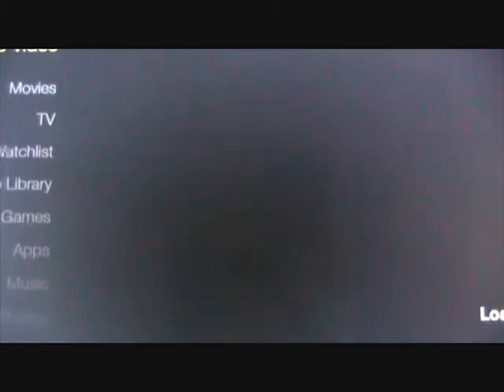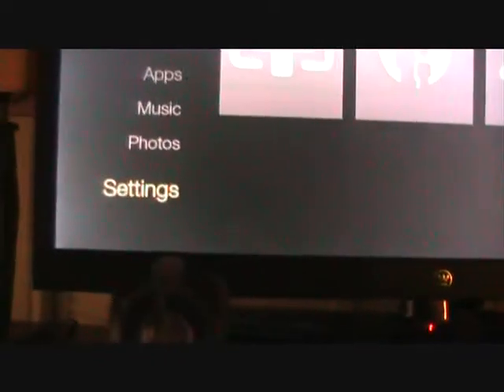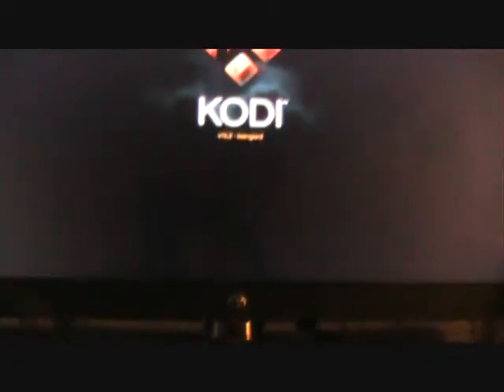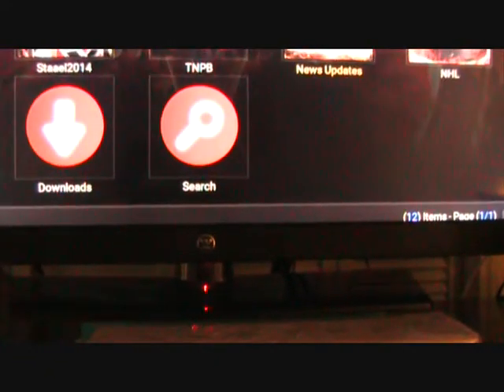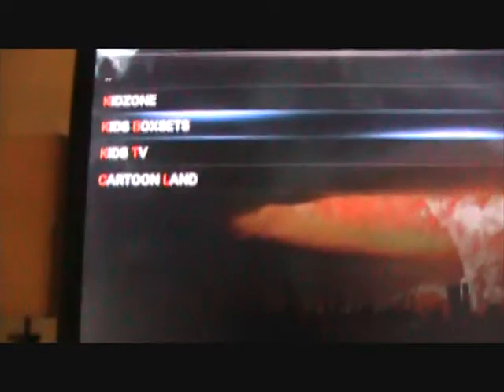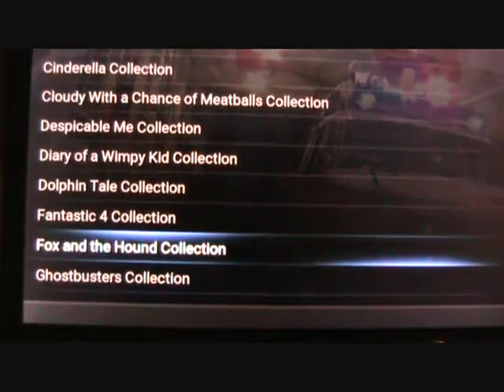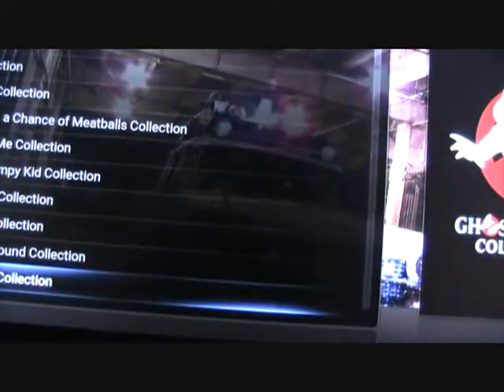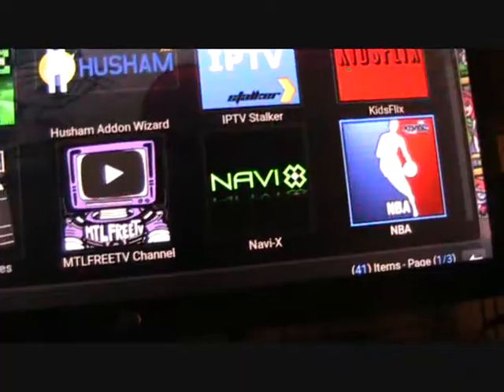Amazon Fire stick Kodi Tutorial YABOYBLUE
How to get started using kodi after Repo Install on Amazon Fire stick YA! Boy Blue Music24seventv